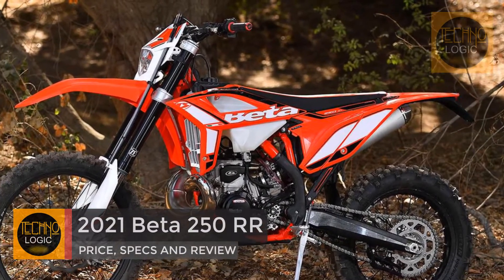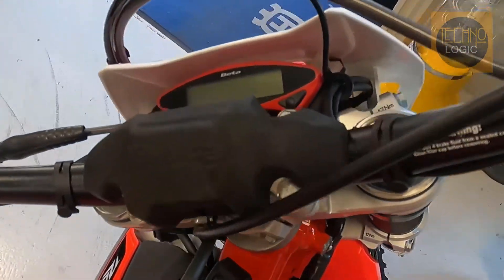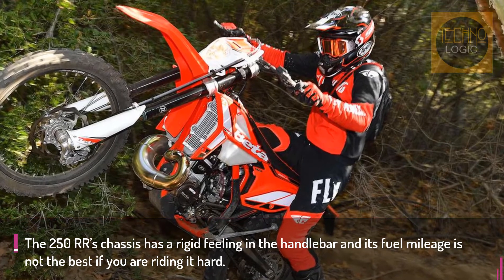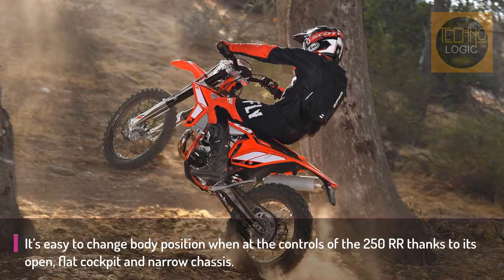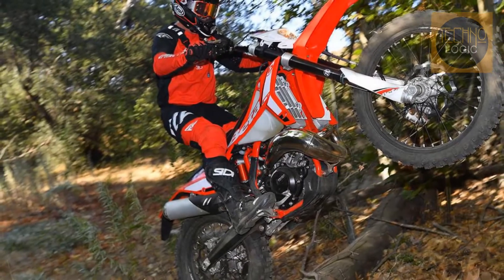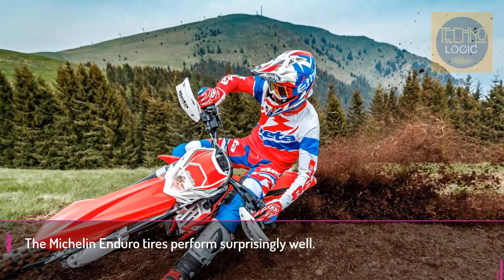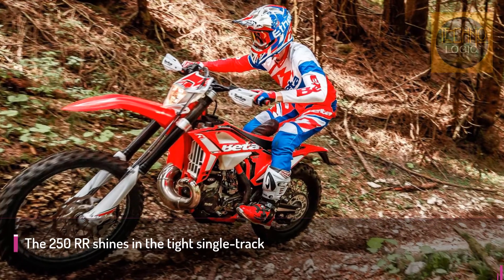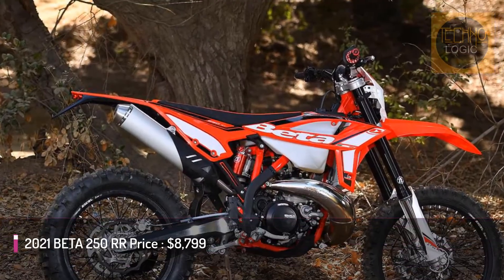2021 BETA 250 RR PRICE, SPECS AND REVIEW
2021 Beta 250 RR motorcycles are designed and targeted for the everyday rider. The Italian manufacturer’s RR line of bikes are intended to be more than just a playbike. They focus on “rideability.” Beta takes pride in designing a motorcycle that appeals to the more common, everyday rider.

2021 BETA 250 RR SPECS :
ENGINE  249cc, liquid-cooled, single-cylinder two-stroke
TRANSMISSION/FINAL DRIVE  6-speed/chain
MEASURED HORSEPOWER  38.9 hp @ 8,100 rpm
MEASURED TORQUE  27.3 lb.-ft. @ 6,600 rpm
FRAME  Steel double cradle
FRONT SUSPENSION  Sachs 48mm inverted fork adjustable for compression damping, rebound damping, and spring preload; 11.6-in. travel
REAR SUSPENSION  Sachs shock adjustable for spring preload, high-/low-speed compression damping, and rebound damping; 11.4-in. travel
FRONT BRAKE  2-piston caliper, Nissin 260mm disc
REAR BRAKE  1-piston caliper, Nissin 240mm disc
WHEELBASE  58.3 in.
MEASURED SEAT HEIGHT  37.3 in.
FUEL CAPACITY  2.6 gal.
MEASURED WEIGHT  247 lb. wet
AVAILABLE  Now
MEASURED SEAT HEIGHT:  32.3 in.
FUEL CAPACITY:  4.5 gal.
MEASURED WET WEIGHT:  410 lb.

2021 BETA 250 RR PRICE :
$8,799